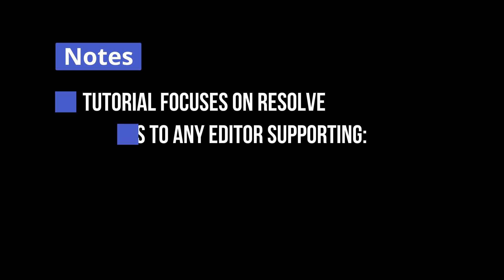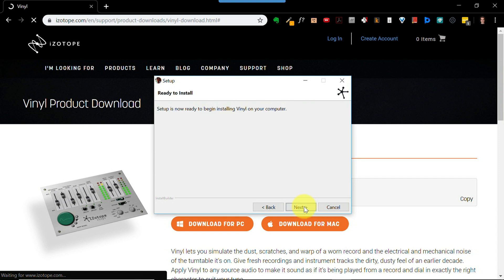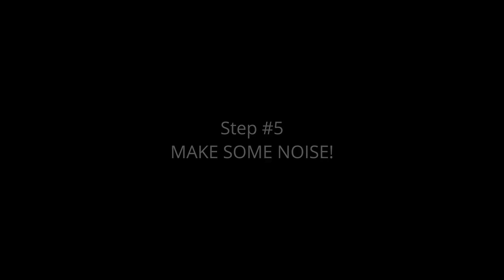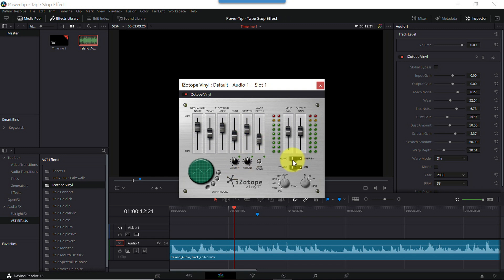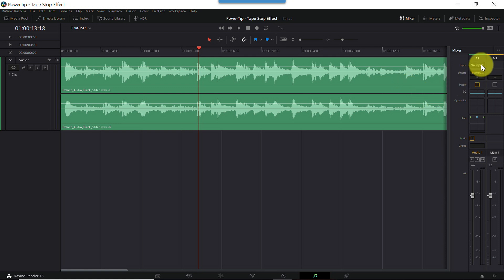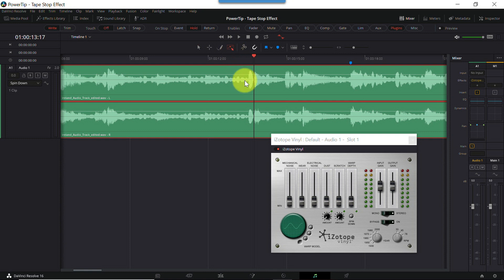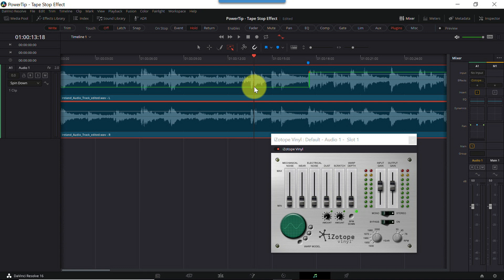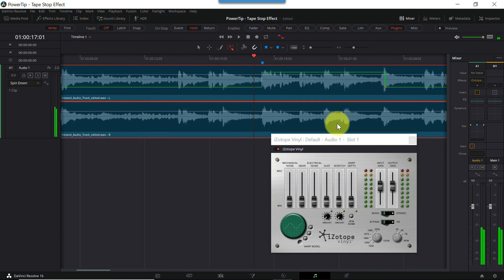Create A Tape Stop Effect — DaVinci Resolve PowerTip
*** IMPORTANT: Resolve appears to no longer allow you to draw automation envelopes for two-state (i.e. On/Off) parameters. The steps below allow you to work around this limitation.

1. Ensure you're in automation Write mode (i.e. top button bar).
2. Play your audio.
3. While playing, click Spin Down close to where you'd like the effect to kick in.
4. While playing, click Spin Down a second time to turn the effect off.
5. Stop playback.

At this point, Resolve should have drawn a green automation line for you with distinct points at locations where / when you clicked the Spin Down button during playback. Next...

6. Click the "Select Range" icon and drag your cursor across the automation points you want to move (if any).
7. Fine tune the automation points until you're satisfied.

Have you ever needed to create a “tape stop” or “spin down” effect? In this tutorial, you’ll discover how to create the effect with a free iZotope plugin called “Vinyl.” I also cover how to download the plugin, install it, authorize it, and automate its controls inside Davinci Resolve. Dig it!

00:50 - Step 1: Download the Vinyl Plugin
01:38 - Step 2: Install Vinyl
02:45 - Step 3: Confirm DR Sees Your Plugin
03:36 - Step 4: Authorize the Plugin
04:30 - Step 5: MAKE SOME NOISE!
07:46 - Step 6: Automate that ISH!